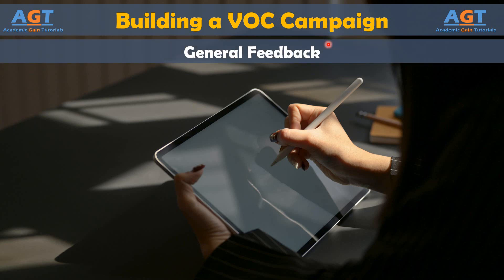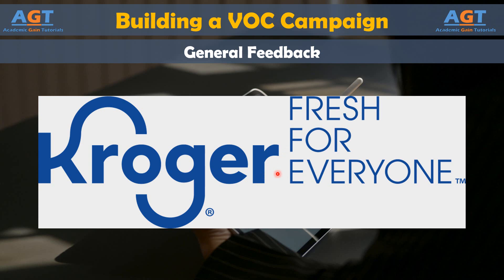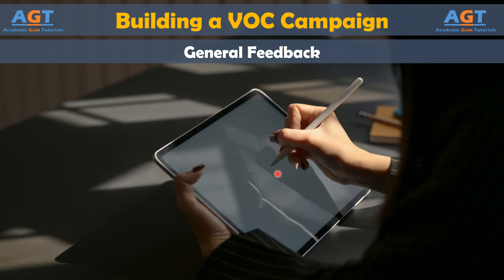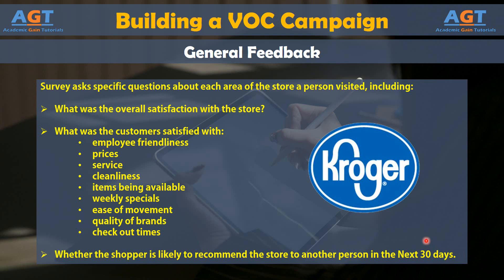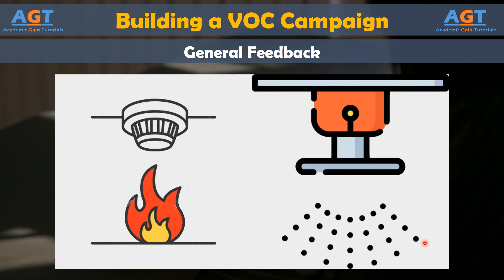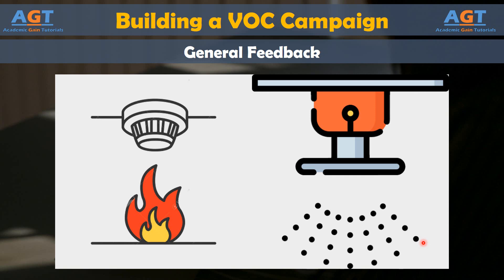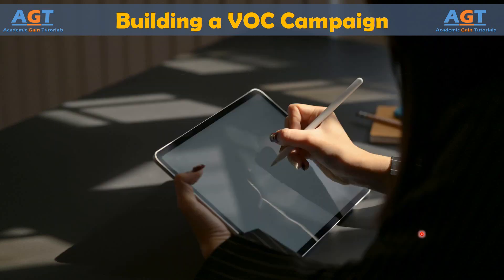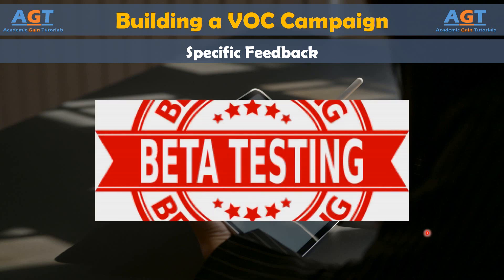Building a Voice of the Customer Campaign (VOC Campaign) | Lean Six Sigma Complete Course.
Topics discussed:
Building a Voice of the Customer Campaign (VOC Campaign) through General feedback and Specific Feedback.